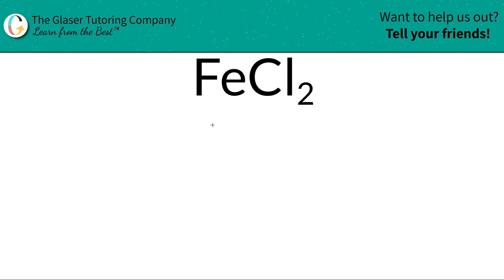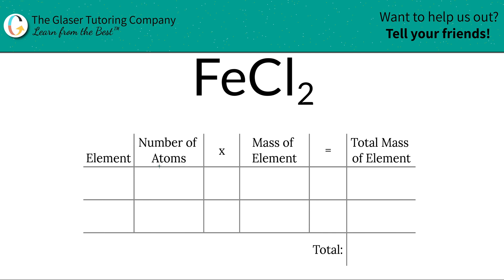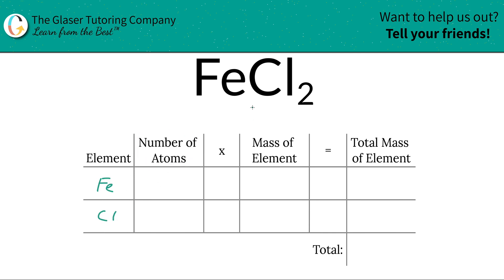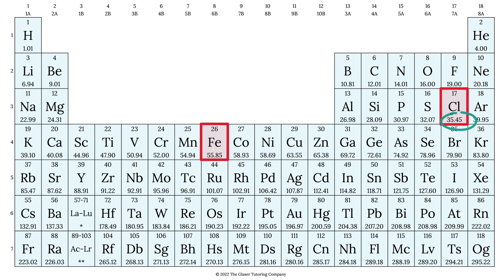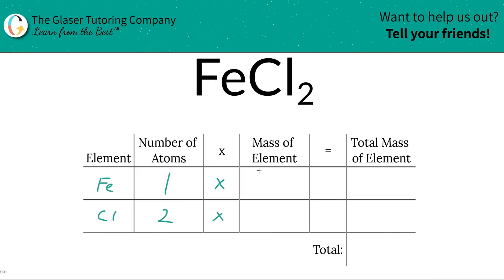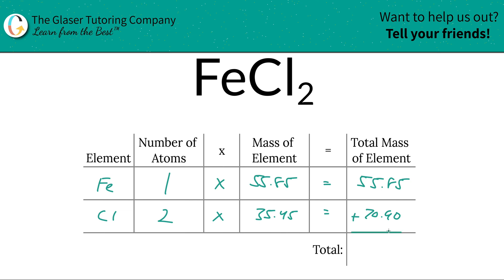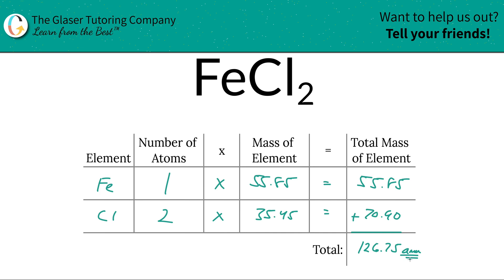How to find the molecular mass of FeCl2 (Iron (II) Chloride)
Calculate the molecular mass of the following:
FeCl2 (Iron (II) Chloride)